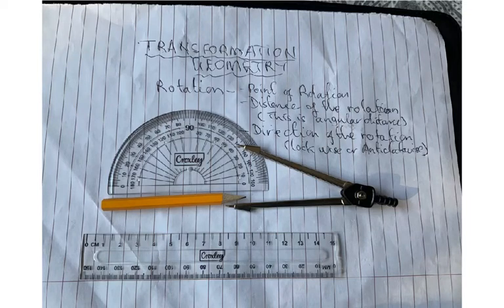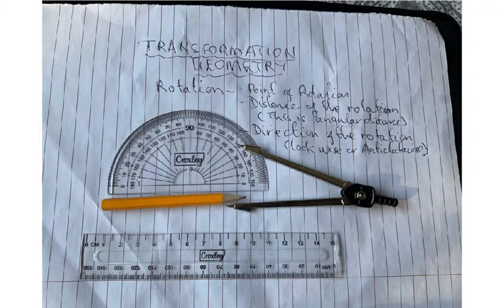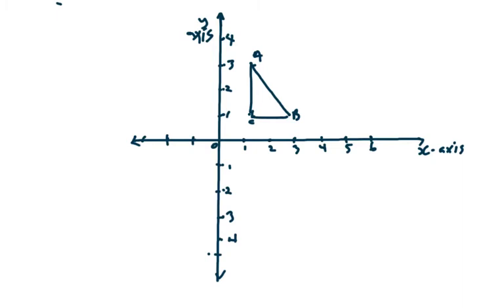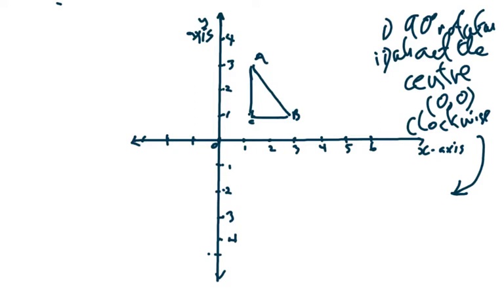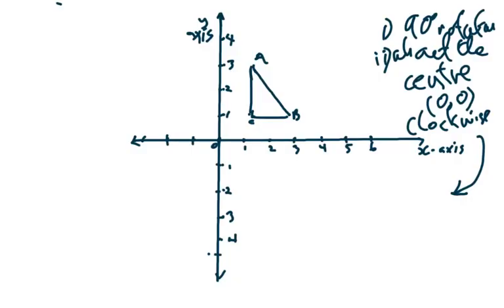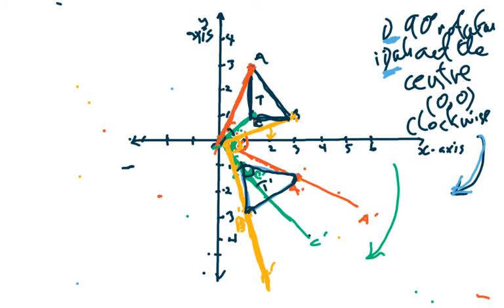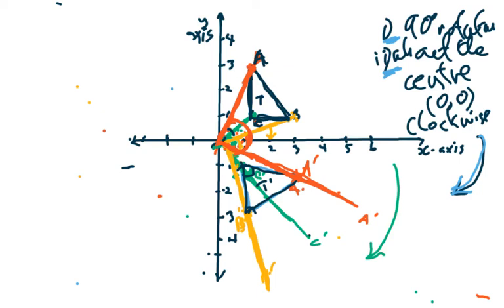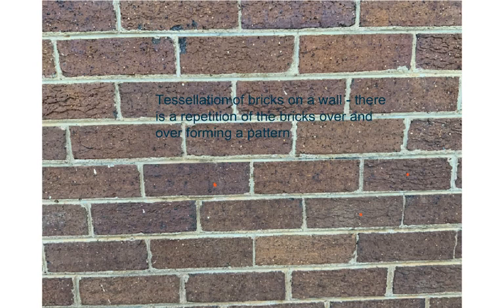Transformation Geometry- Rotation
This is a lecture on how to teach rotational transformation at primary school. It provides an examples of how to rotate a object on a Cartesian system to arrive at an image.